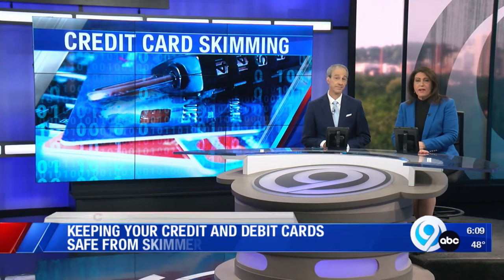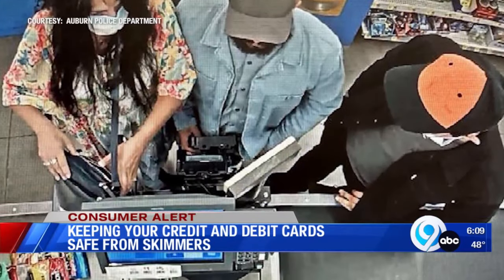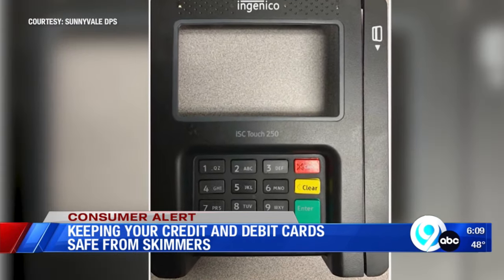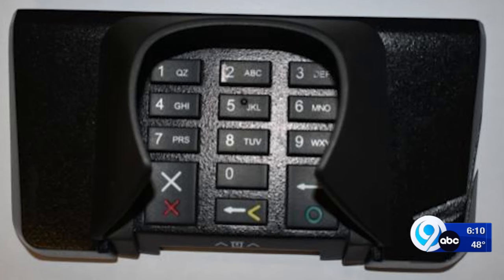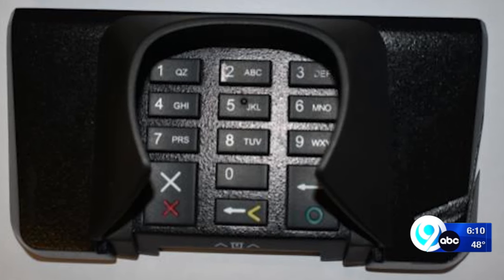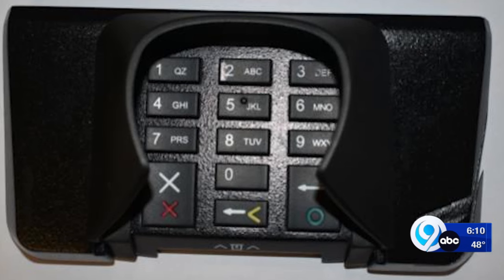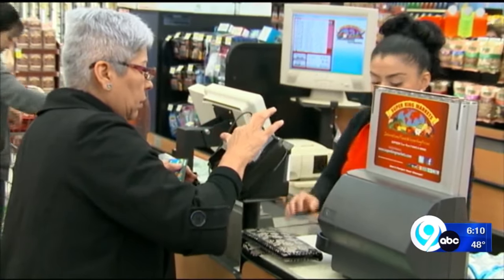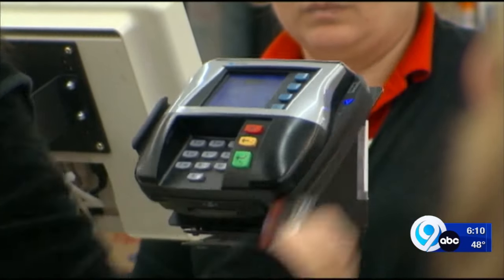Keeping your credit and debit cards safe from skimmers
NewsChannel 9 at 5 p.m.